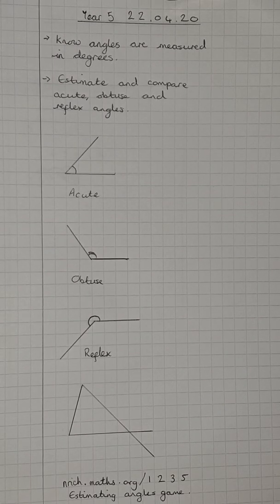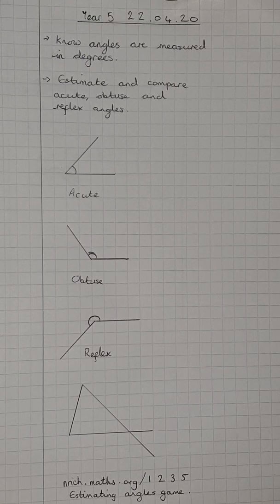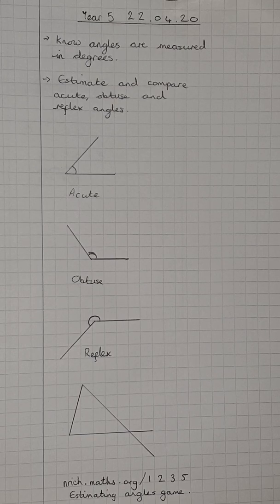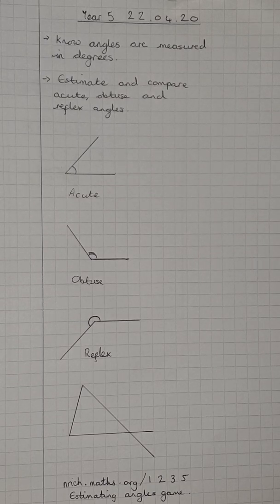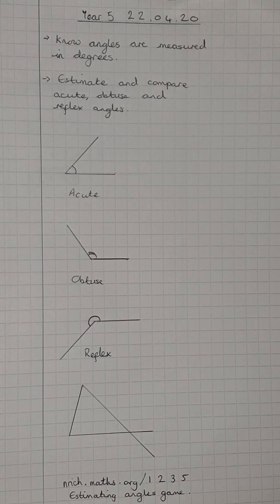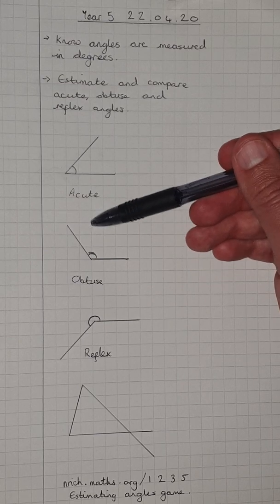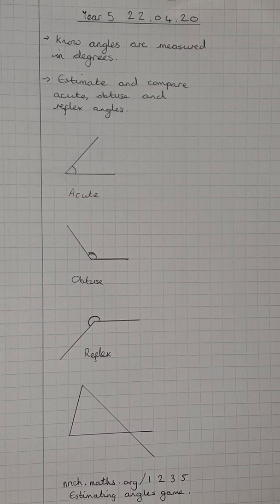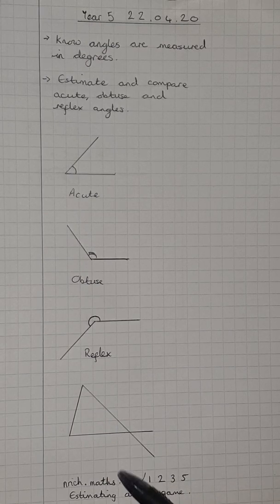Year 5 angle objectives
Year 5 angle tips for parents